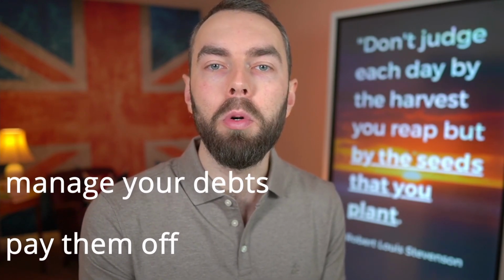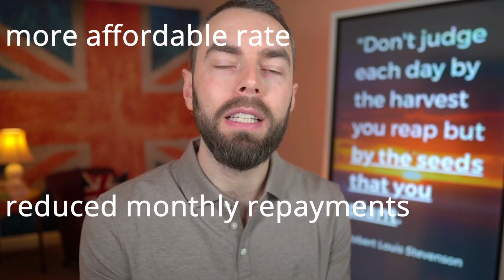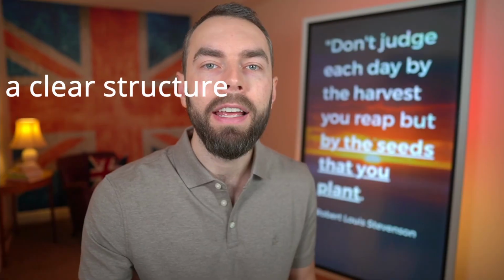What is a Debt Management Plan?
Could you write off some debt?

The information provided in this video is for editorial purposes only and not intended as financial advice. Free debt counselling, debt adjusting and providing of credit information services are available from MoneyHelper, an independent service set up to help people manage their money. You can find out more by contacting MoneyHelper. MoneyNerd is not associated with MoneyHelper, we just think they're great.

MoneyNerd does not give specific debt advice and we recommend that you always discuss your personal situation with a qualified adviser that works for a company that is authorised and regulated by the Financial Conduct Authority. With your consent MoneyNerd may pass you on to a trusted debt counselling company or insolvency practitioner. MoneyNerd Limited is an Introducer Appointed Representative of Pacific Financial Solutions Ltd who is authorised and regulated by the Financial Conduct Authority (Firm Reference Number 688034) and is classed as a debt counselling firm. Their in house IPs are Jason Bowen who is authorised to Act in the UK by the Institute of Chartered Accountants of Scotland (ICAS). Licence no. 22150 and Laura Stewart who is authorised to Act as in the UK by the Insolvency Practitioners Association (IPA). Licence no. 23590.